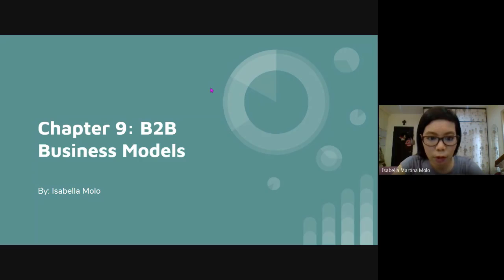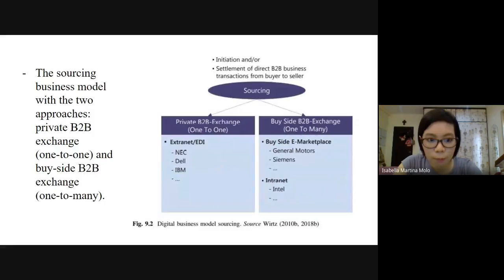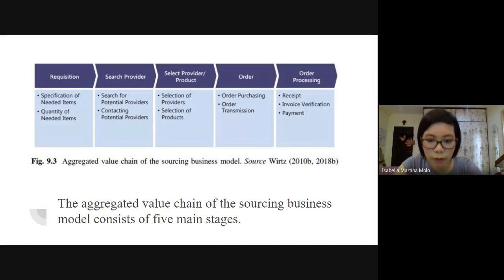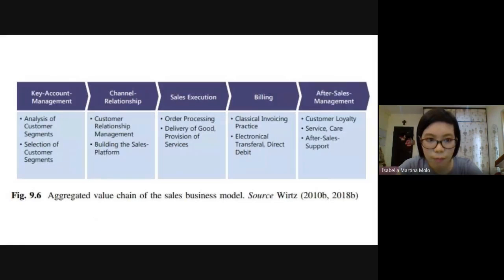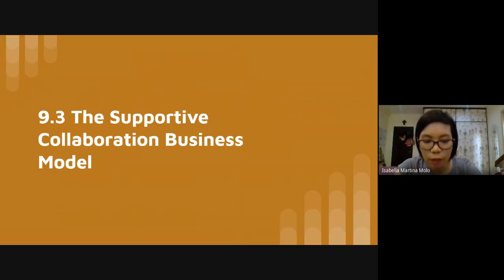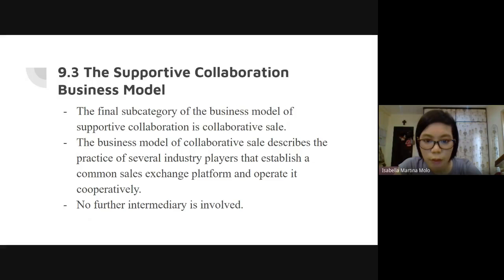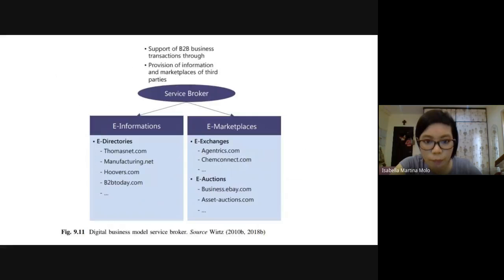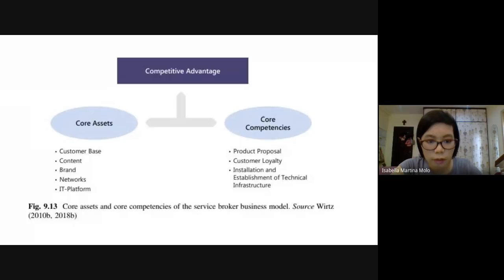B2B Digital Business Models | Chapter 9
Wirtz, B. W. (2019). Digital business models: Concepts, models, and the alphabet case study. Springer.

Chapter 9